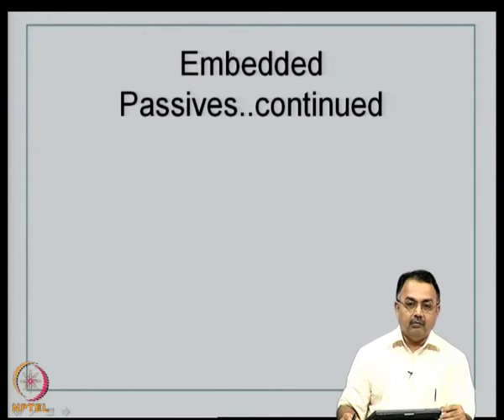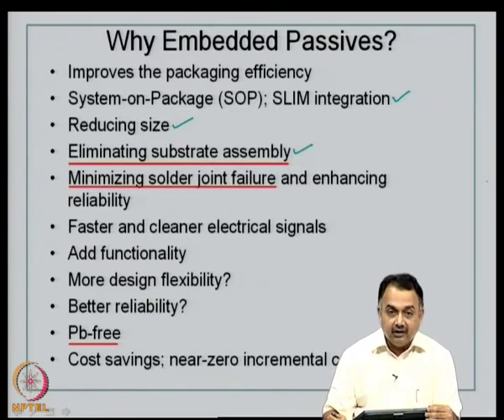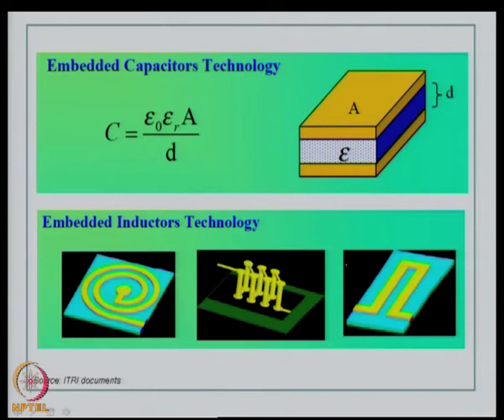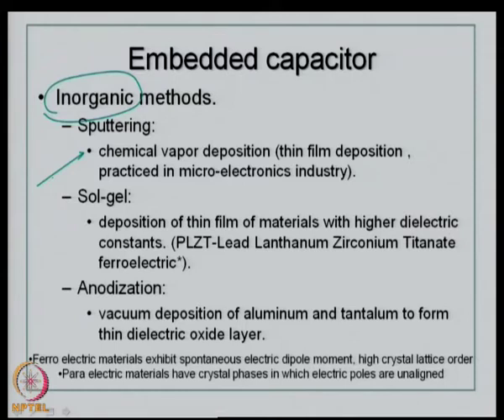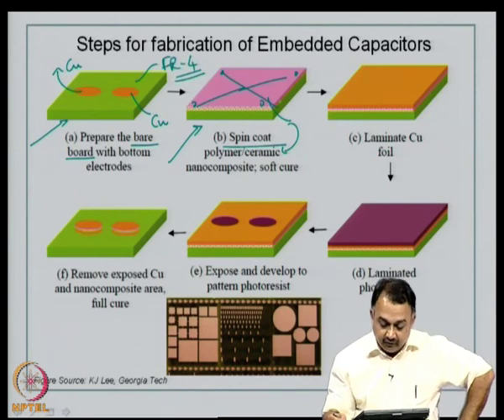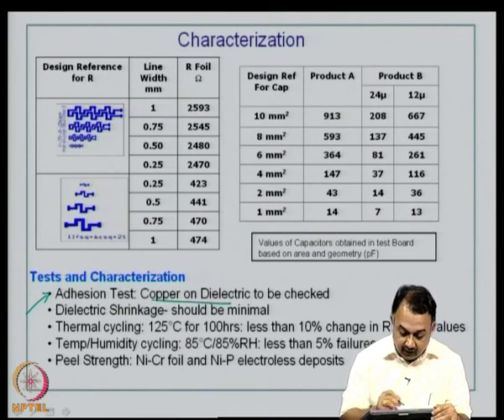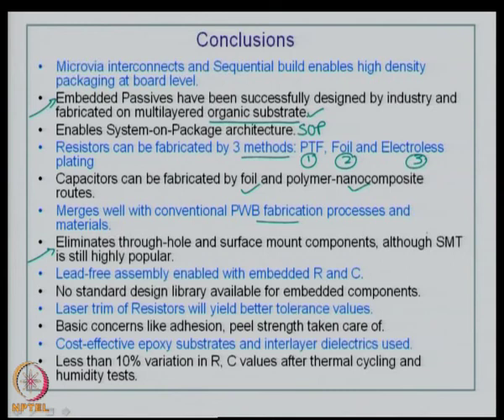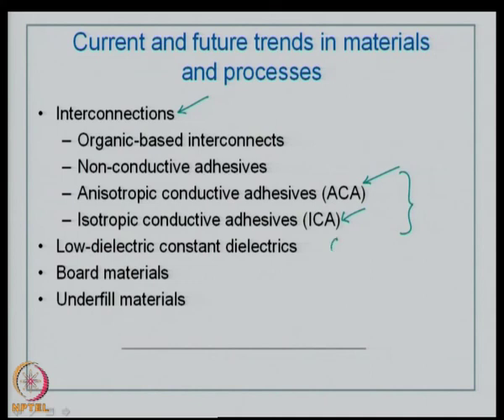Mod-09 Lec-41 Embedded capacitors; Processes for embedding capacitors; Case study examples